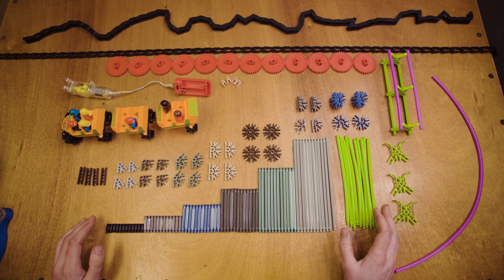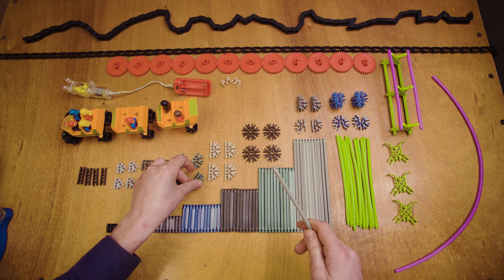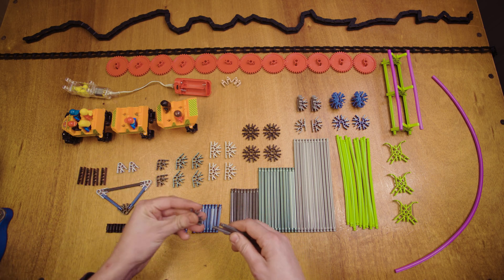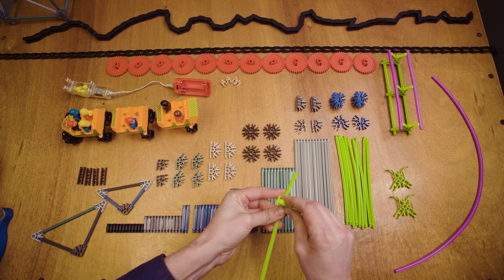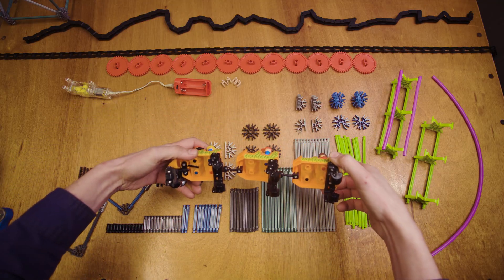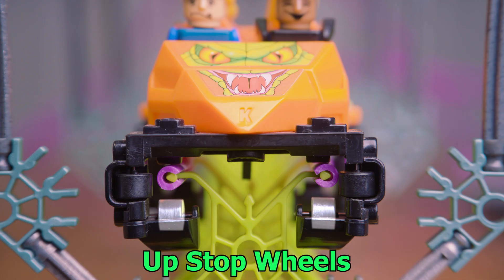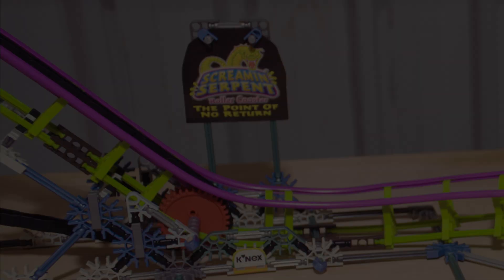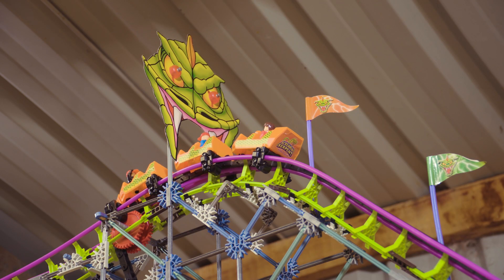I finally bought the toy I ALWAYS wanted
I finally got my hands on a toy I always wanted as a kid. The K'nex Screamin Serpent roller coaster. K'nex is an incredibly versatile toy for teaching/learning engineering principles and I hope to do a few projects with it this year. But before I start modifying the train and track I wanted to show them off as the manufacturer intended.

00:00 intro
00:23 What is K'nex (nerding out)
02:10 How the coaster train works
02:51 The track layout
03:20 COASTER ACTION
04:26 Outro